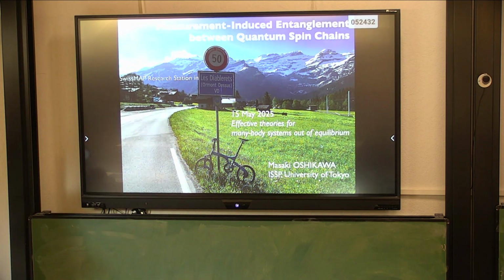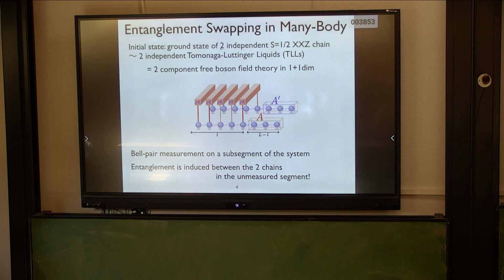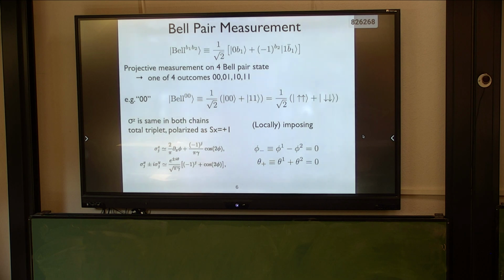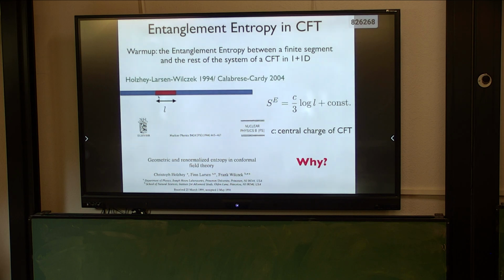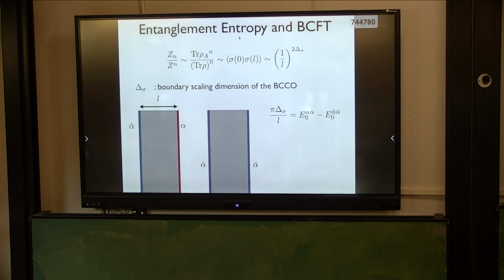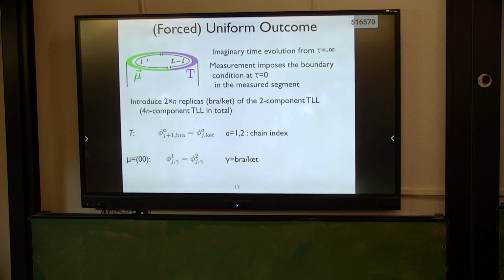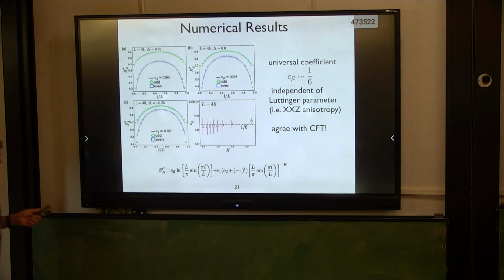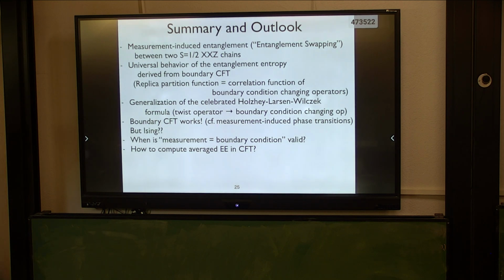Measurement-induced entanglement between quantum spin chains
M. Oshikawa (ISSP University of Tokyo)

Effective theories for many-body systems out of equilibrium (May 11-16, 2025)